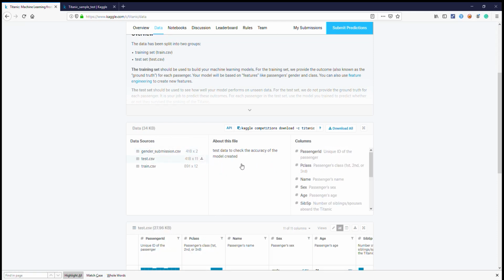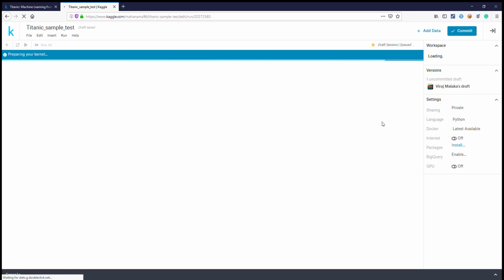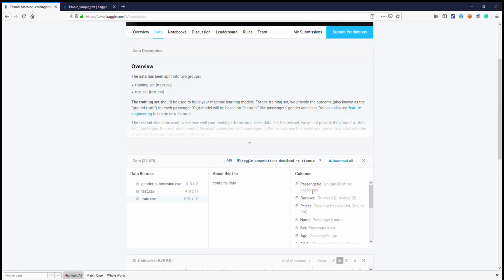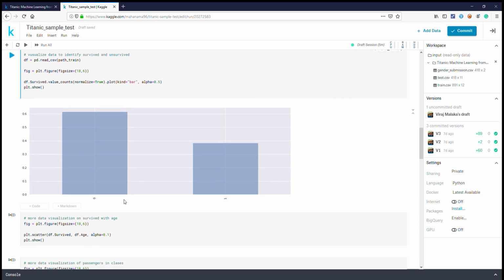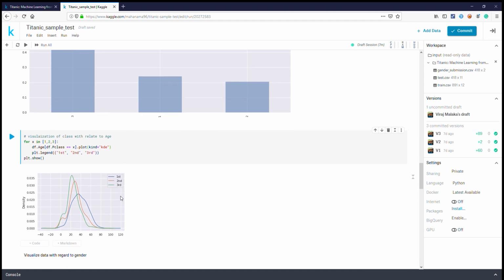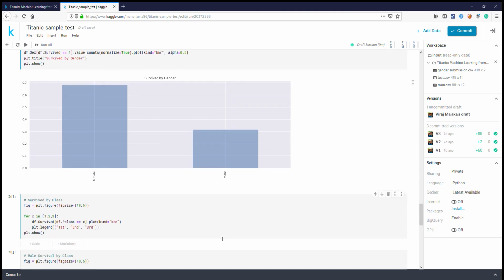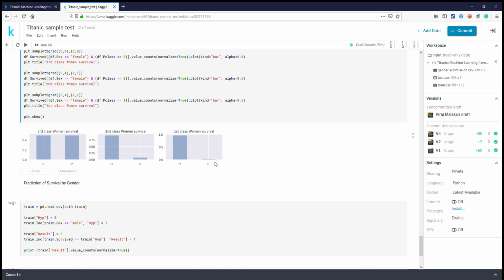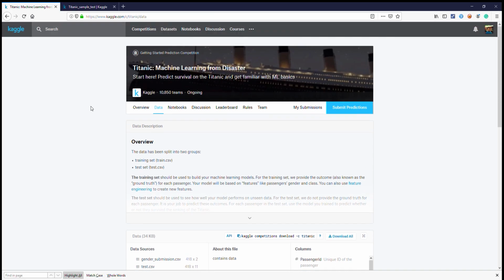Introduction and Data Visualization - Titanic Machine Learning from Disaster Kaggle